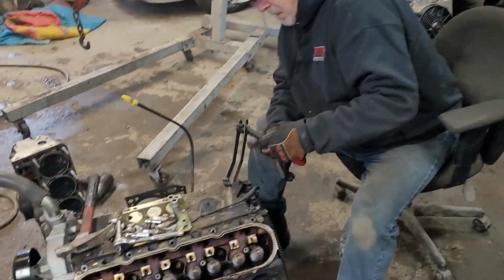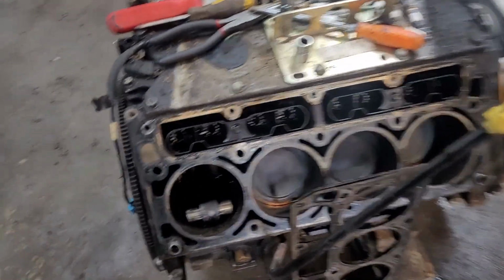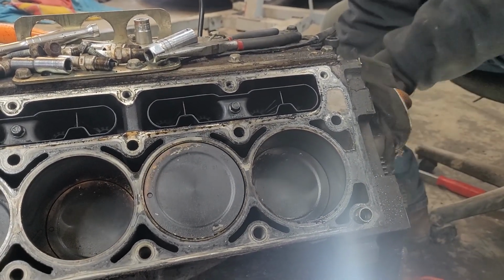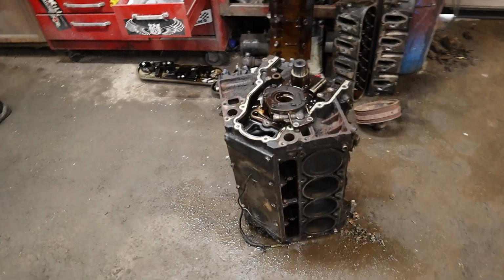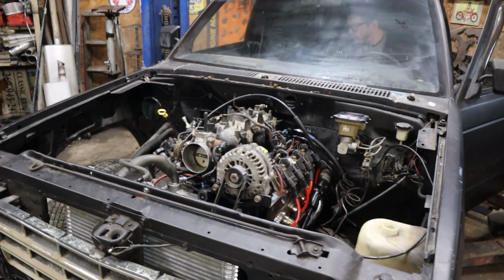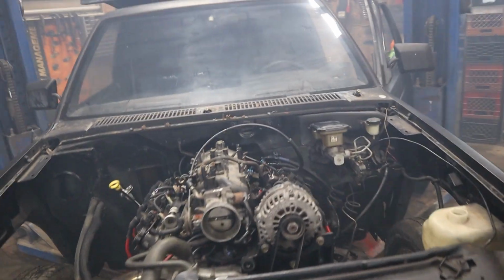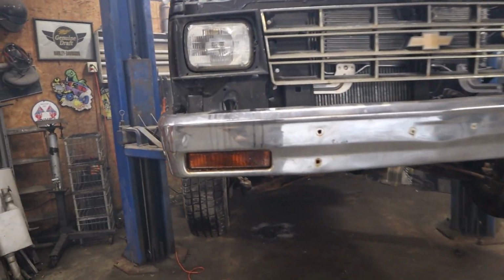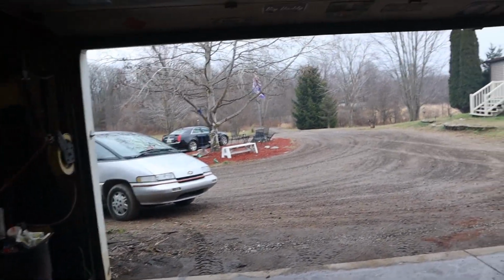ALIVE AGAIN! The CHEAP THRILLS Junkyard LS S10 is RUNNING! It Broke a PISTON!?